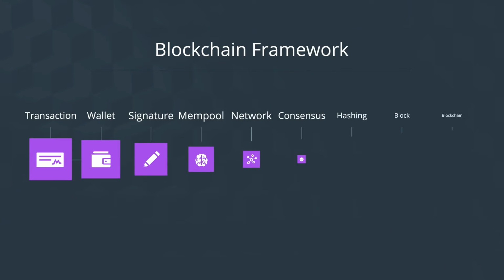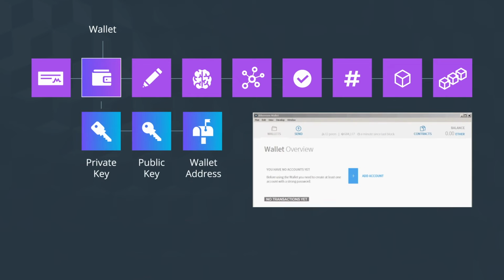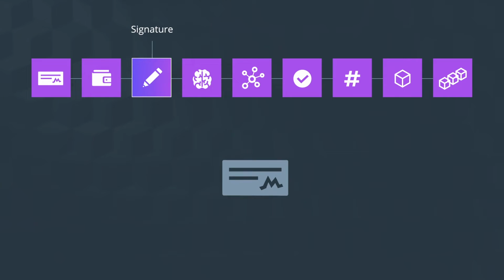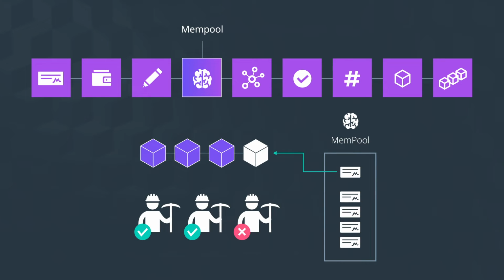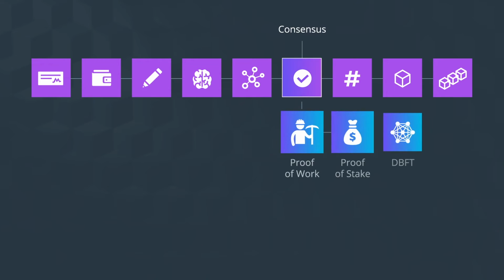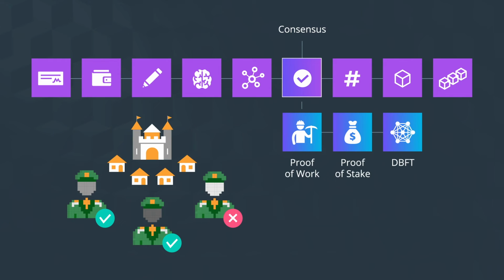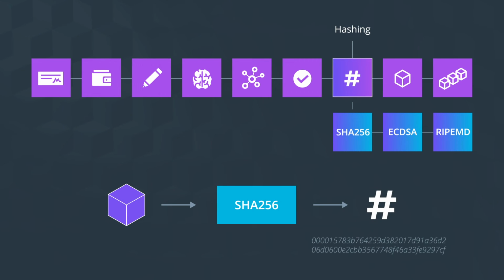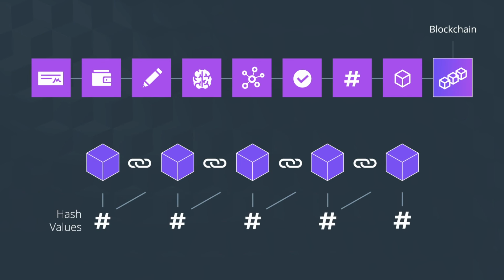Blockchain Framework Refresher